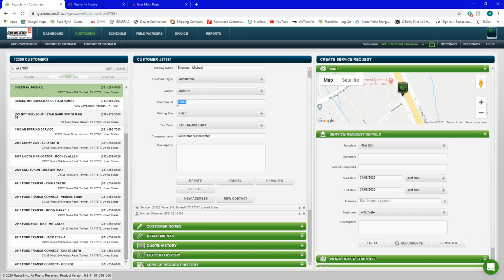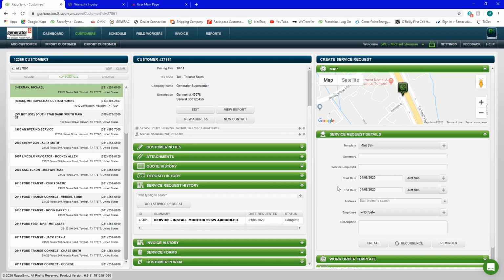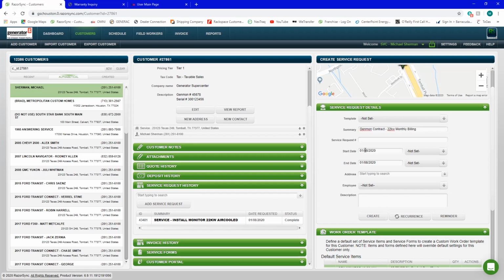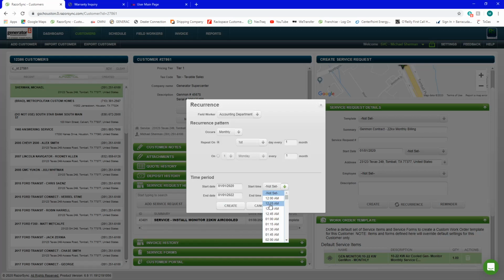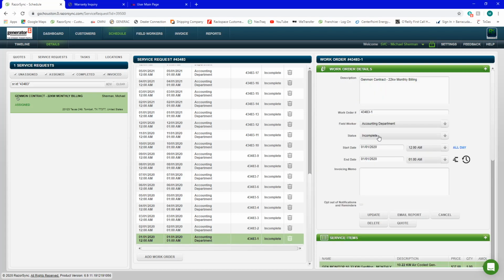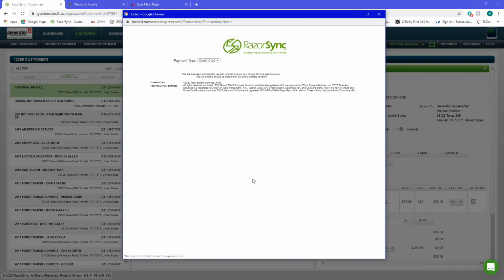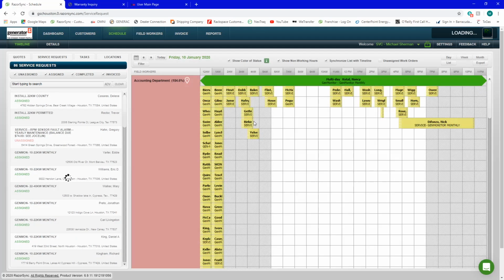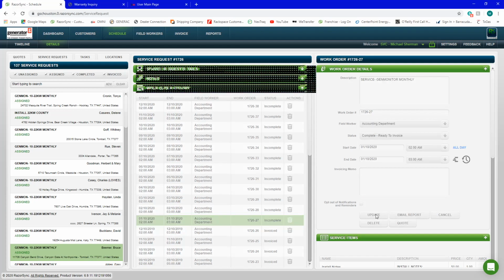Setting Up Recur Billing for GenMonitor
This video will explain how to set up a GenMonitor for billing monthly in RazorSync.